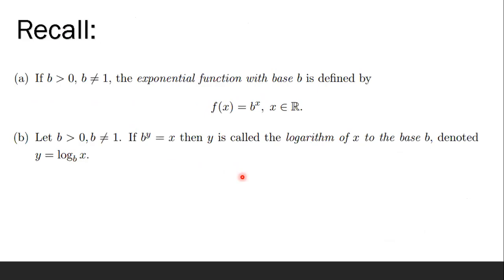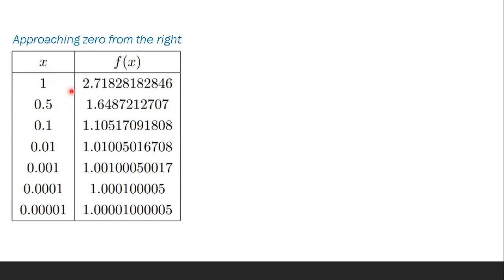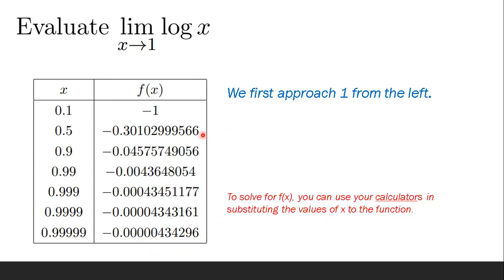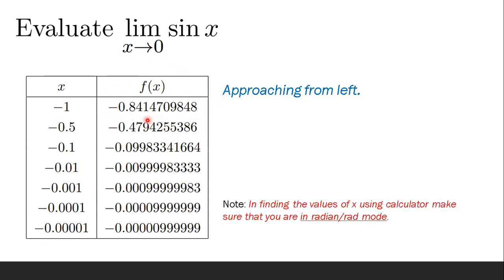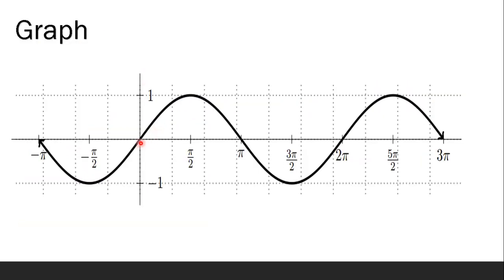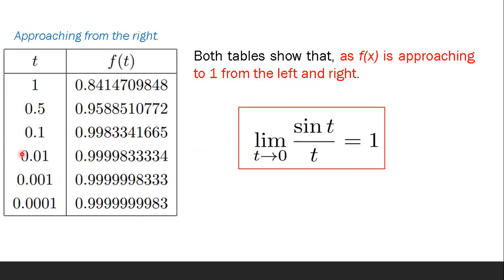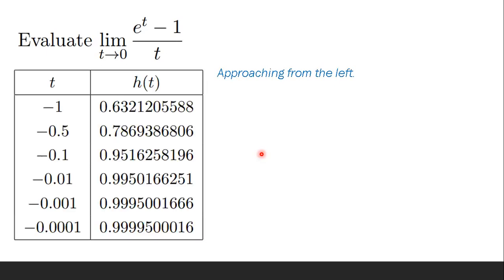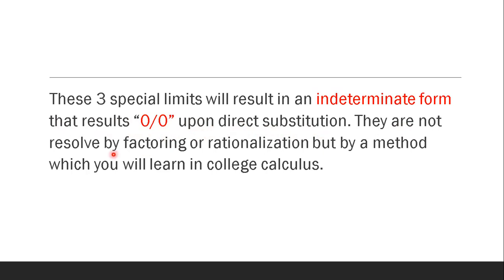Evaluating Limits of Transcendental Functions by Table of Values for Grade 11 SHS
In this video, we will evaluate limits of Transcendental Functions and Some Special Limits.